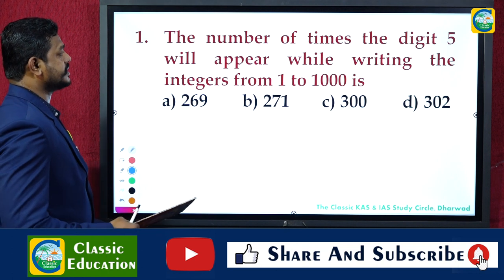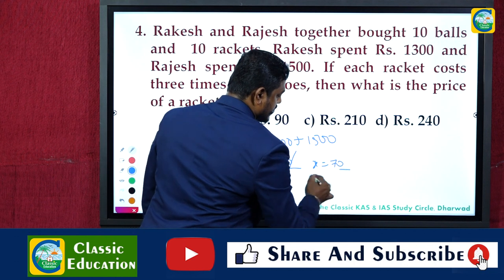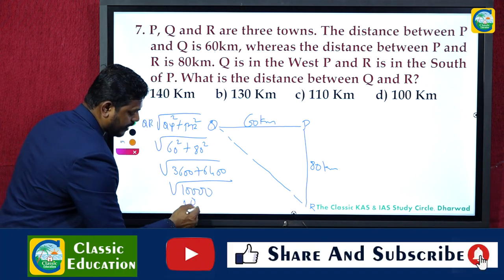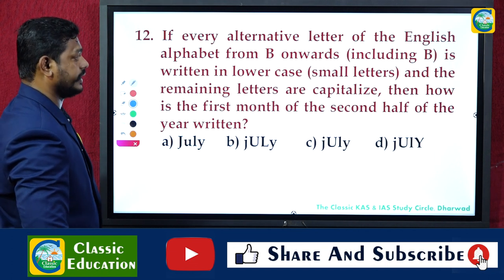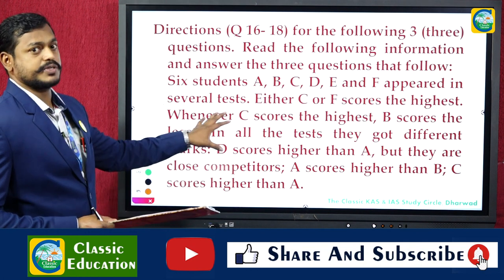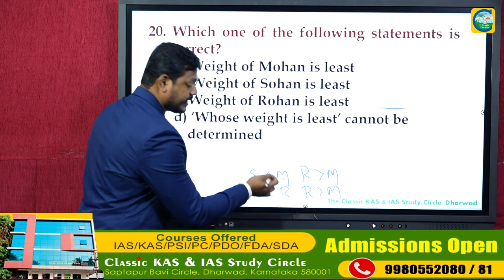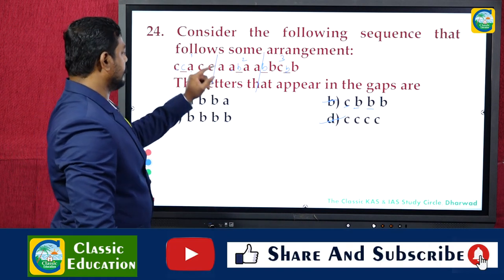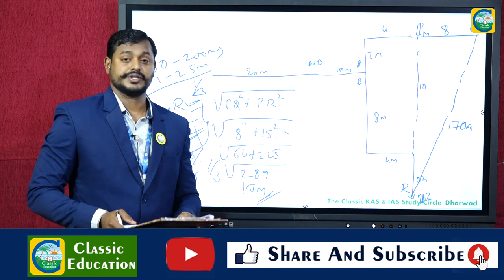UPSC EXAMS||CSAT APTITUDE TEST||IAS EXAMS||UPSC EXAMS-2021||CLASSIC EDUCATION